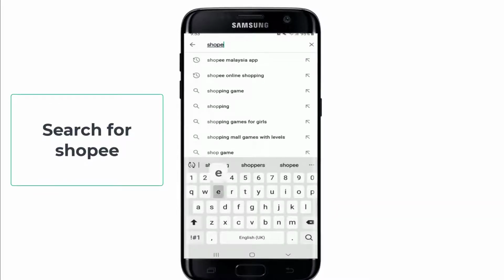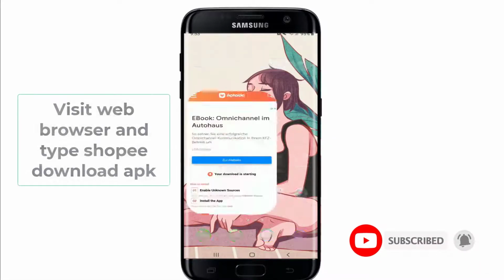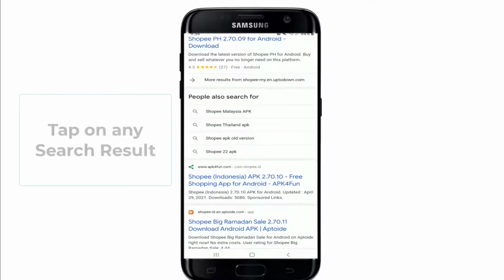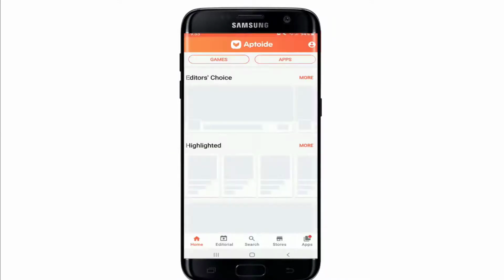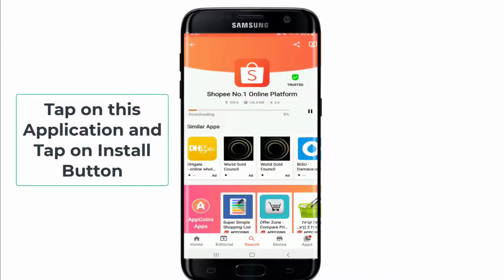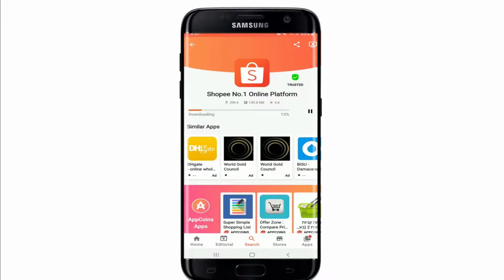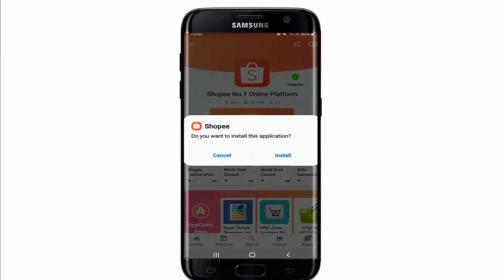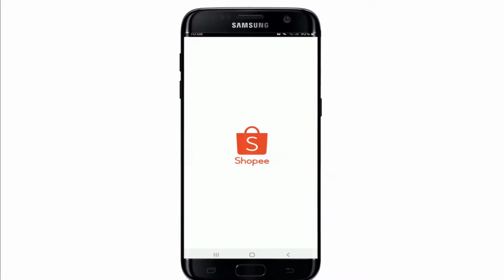How To Download Shopee App on Android Device 2021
In today's video I’m going to help you learn, how to download shopee application on your device. watch the video till the end without skipping in order to learn how and subscribe to our channel by hitting the subscribe button. press the bell icon so that you'll never miss another update from us. now let's begin. shopee private limited is a Singaporean multi-national technology company that focuses mainly one-commerce.in order to download shopee you can simply go to your play store for your android and you can visit your app store for your iOS device. search for shopee in the search box and soon after you do that you’ll be able to find the application in the search results. if you don't find it there you can simply go visit your web browser and type in shopee download app. after you do that you'll be able to see numerous of search results appearing on your display. you can download the application according to your location. tap on any search result that matches your location and then you can go ahead and download it on your device. you can also download this application which is called aptoide and once you tab that app, open go to the search button at the bottom and search for shopee from the search result. tap on this application right here and simply tap on the install button. if your location supports the application then you'll be able to find it in the playstore app store. if not you'll need to download third-party application and then search for shopee. wait for the download to finish. now go to your settings from the pop-up end, tap on allow from this source and then go back. now tap on the install button and then you are done download. in the app simply tap it open and there you go. that is how you can easily download shopee application on your android device.
Chapters
00:00 Intro
00:20 how to download shopee application on your device
01:44 Outro

Hey EveryOne!